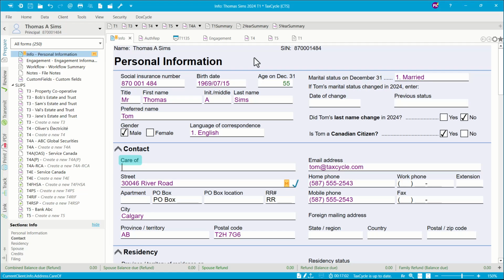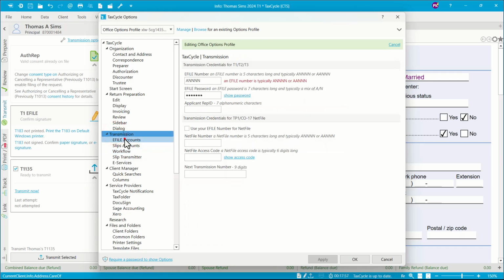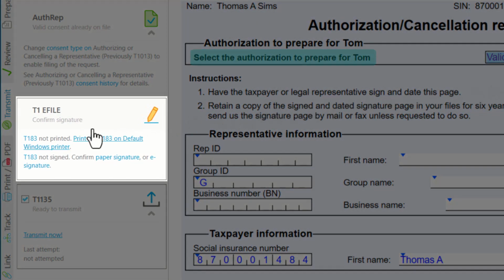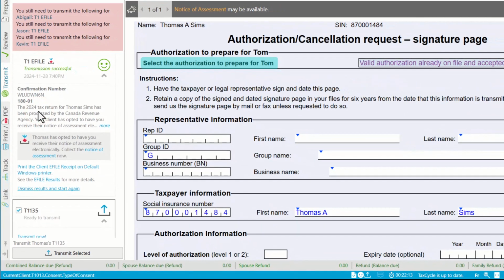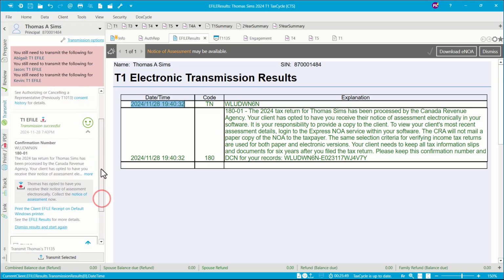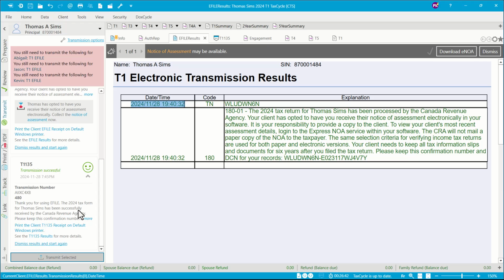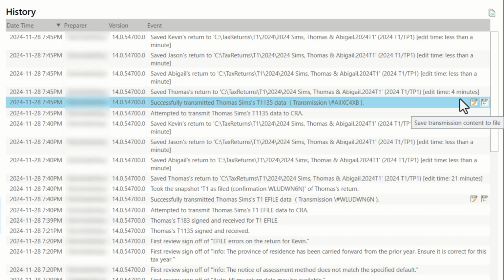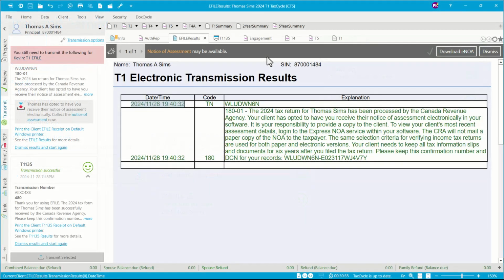T1 EFILE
Learn how to transmit returns to the Canada Revenue Agency (CRA) using T1 EFILE. With TaxCycle’s efficient features, your can submit several returns and forms simultaneously on behalf of multiple family members, saving valuable time.